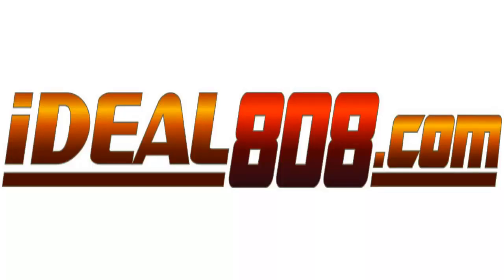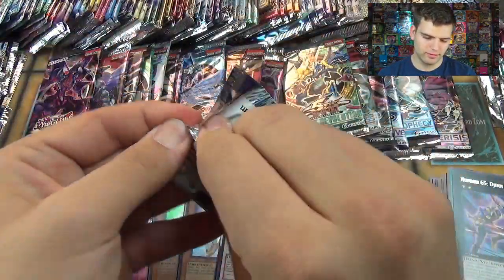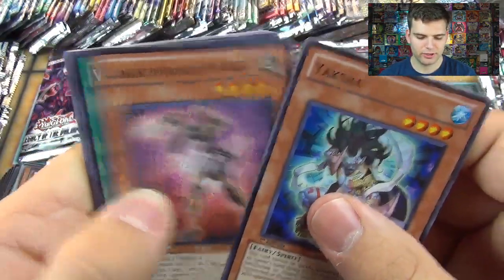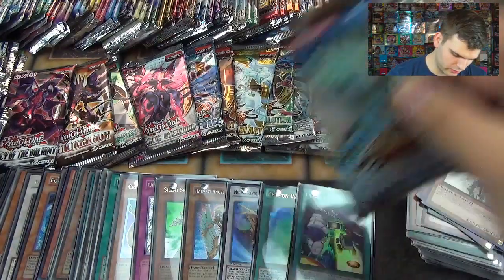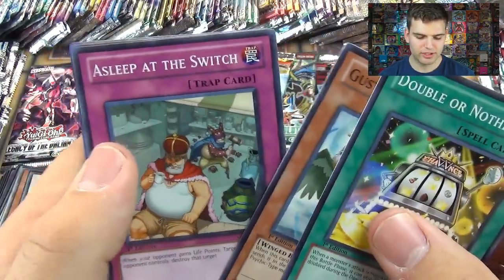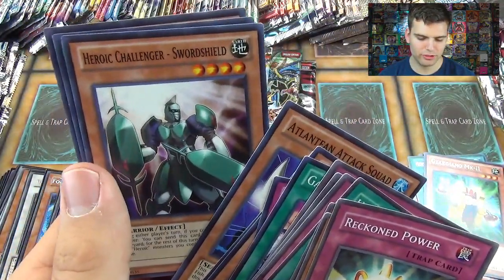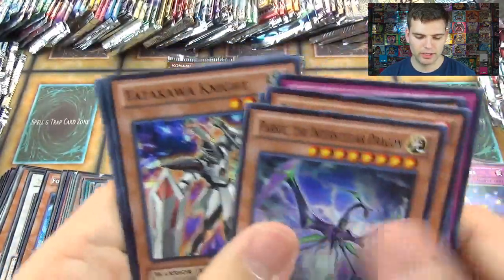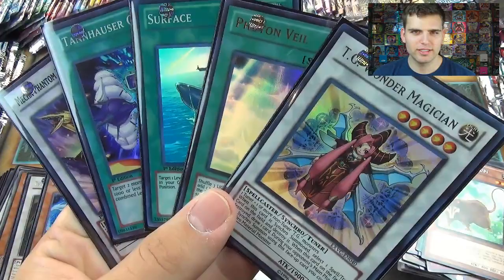Best Yugioh 204 Booster Pack Opening Extravaganza! All Yugioh Expansion Sets Ever Released!! Part 5